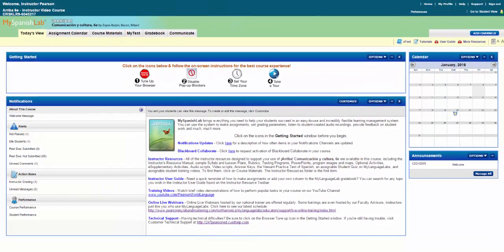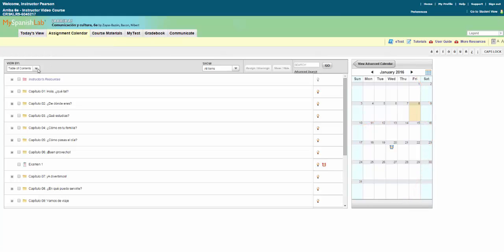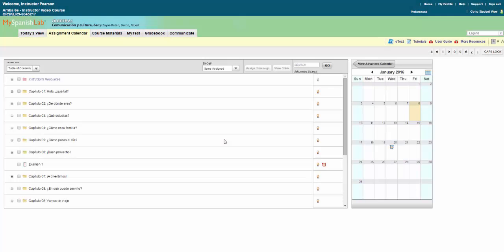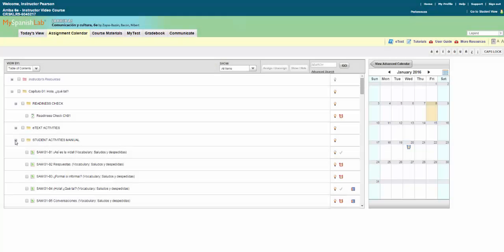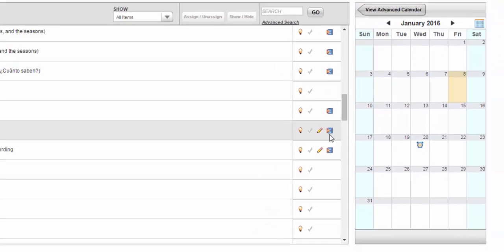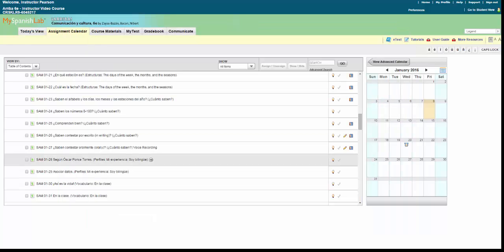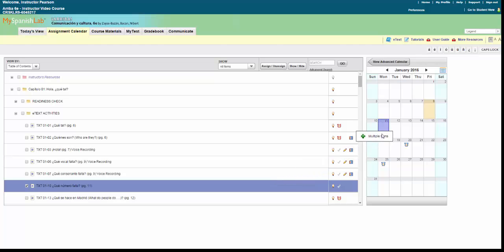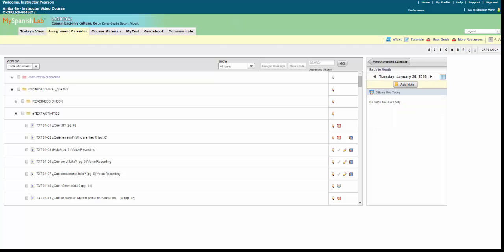MyLanguageLabs Instructor: Assigning Activities with Due Dates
This Pearson MyLanguageLabs Instructor Video will walk through the quick and easy steps to assign MyLanguageLabs Course Materials to the Assignments Calendar with a due date.